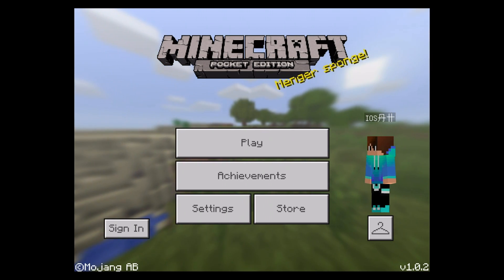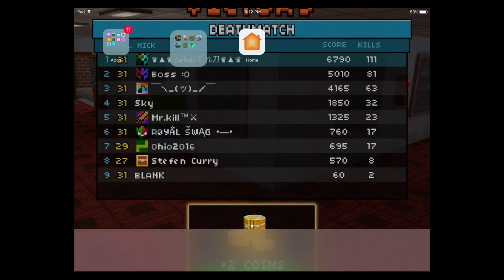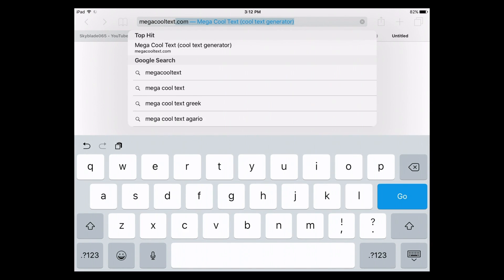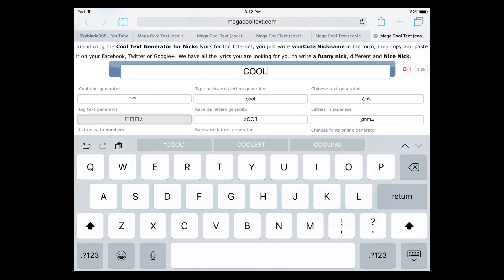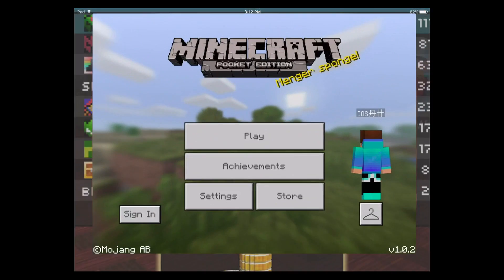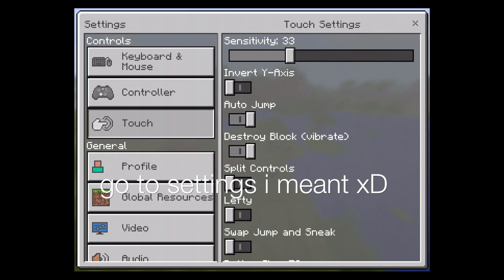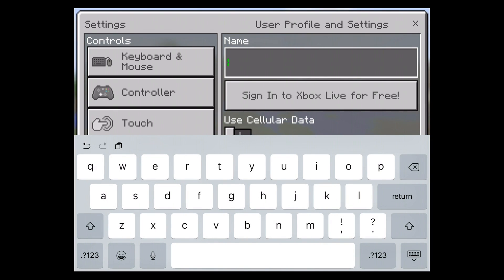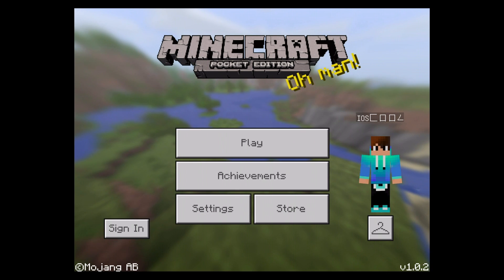How To Get Unique Fonts In MCPE!!!!!